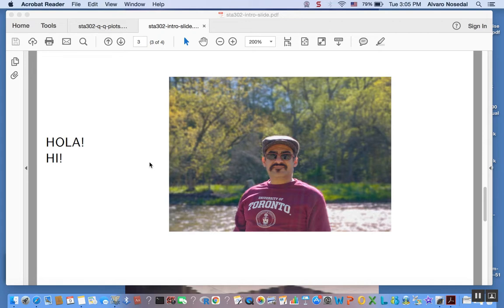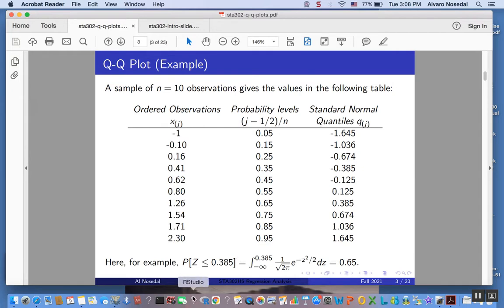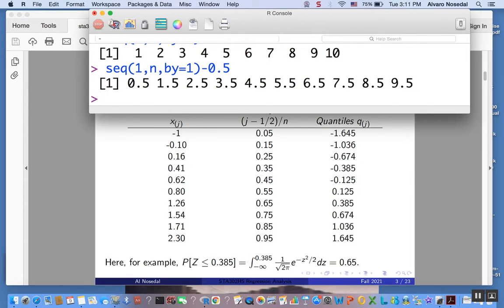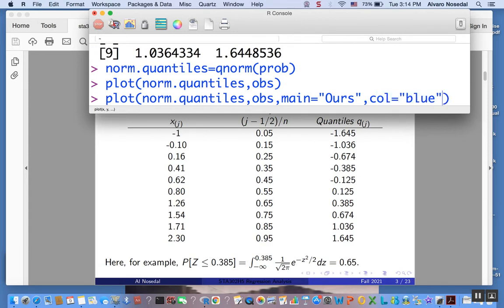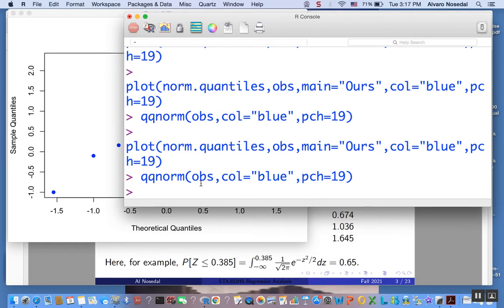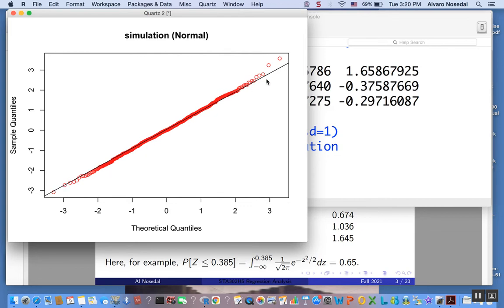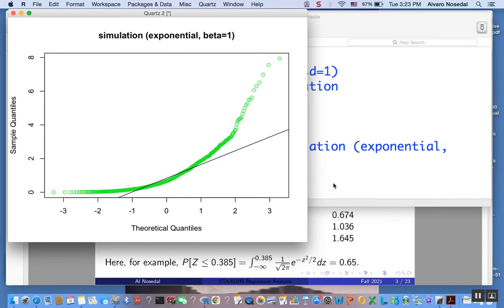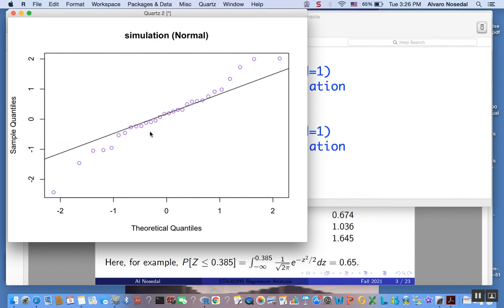sta302 QQ plots